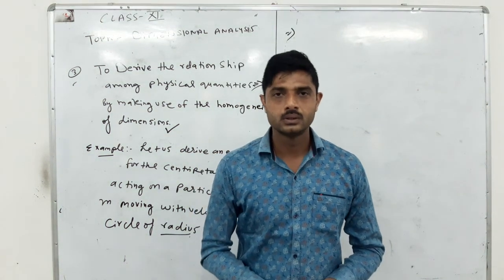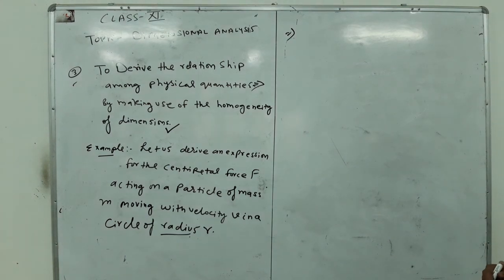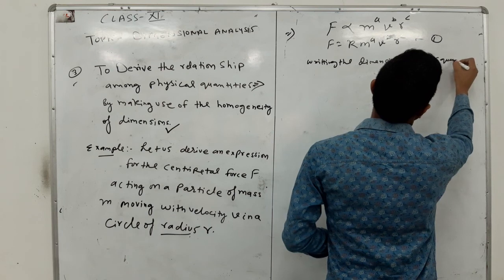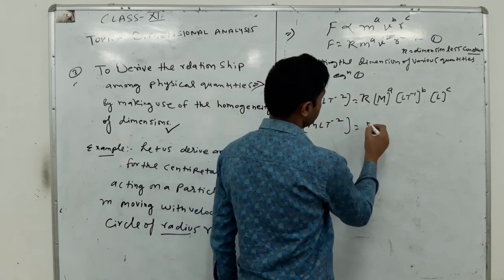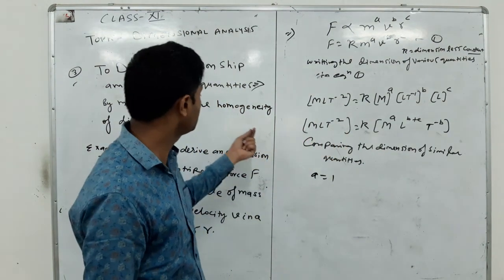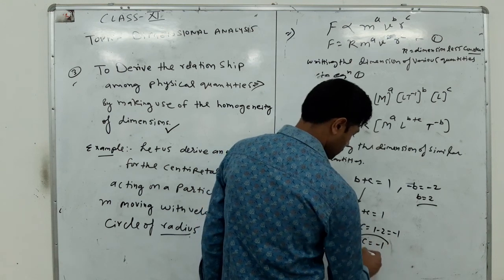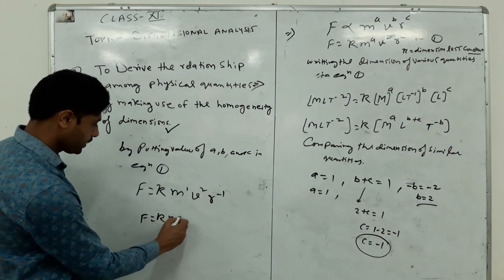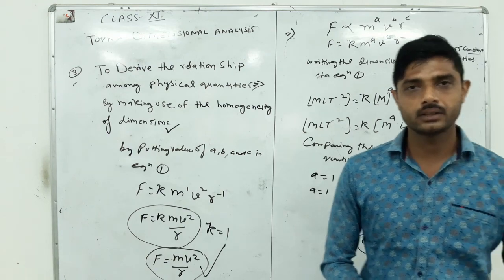Class XI Physics, topic- Dimensional analysis (3)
by- Rahul sir